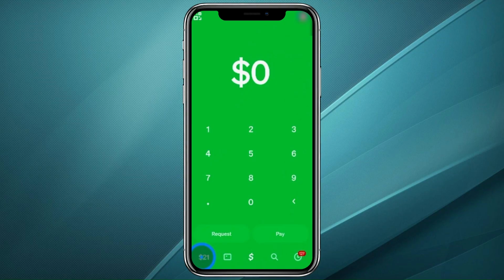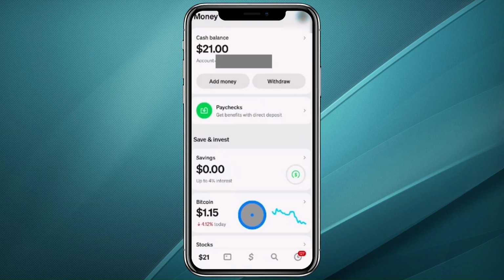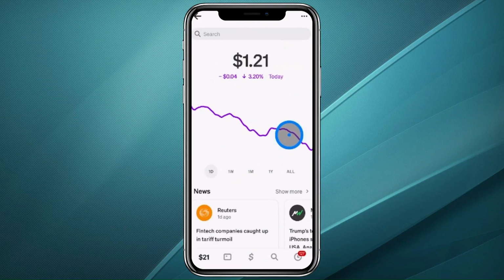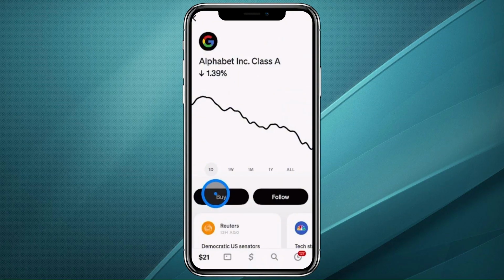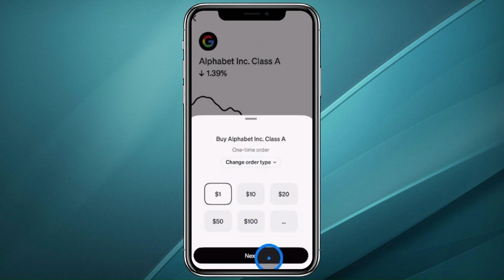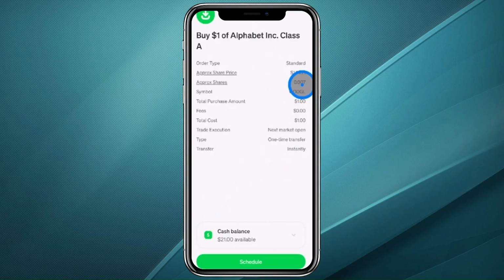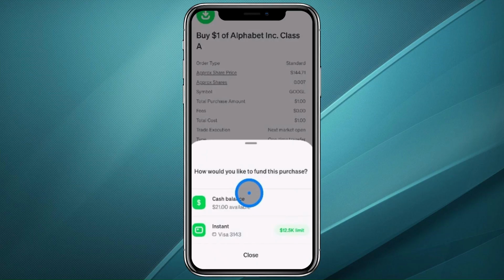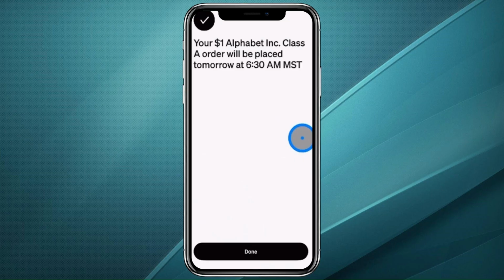How to Invest on Cash App Stocks (2026) ✅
In this video, you will learn how to invest in stocks on Cash App in 2026 step by step. This beginner-friendly guide explains how to set up Cash App investing, add funds, choose stocks, buy fractional shares, and manage your investments safely as a beginner.